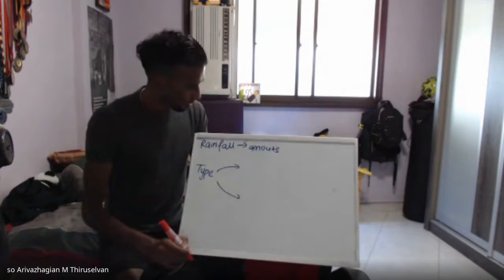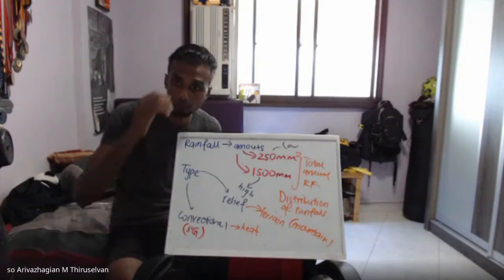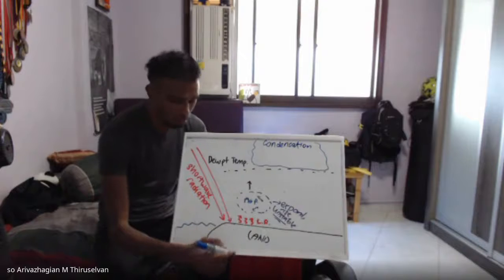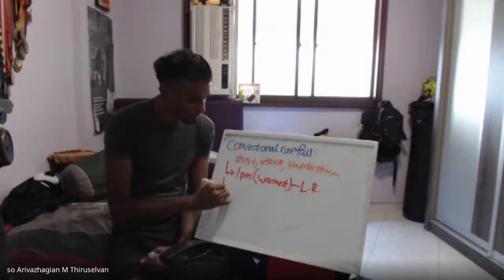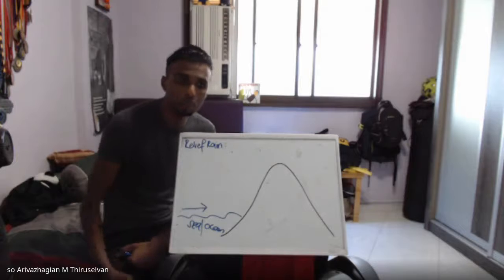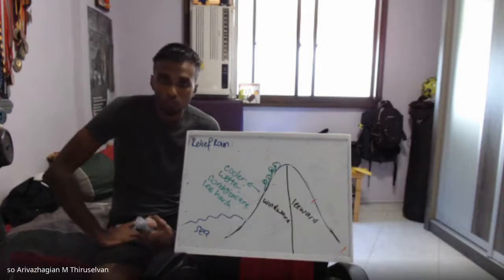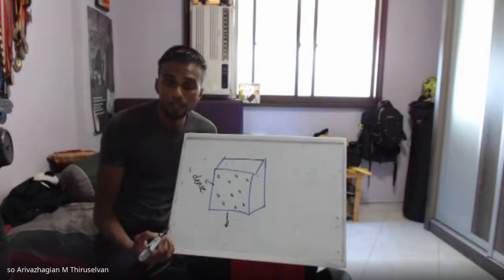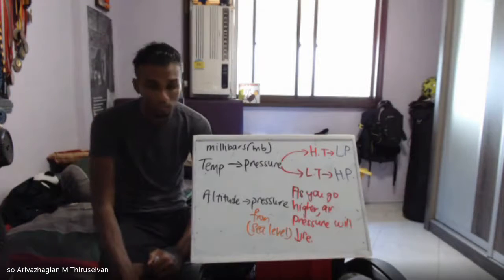3D GSS WnC Lesson 4 1